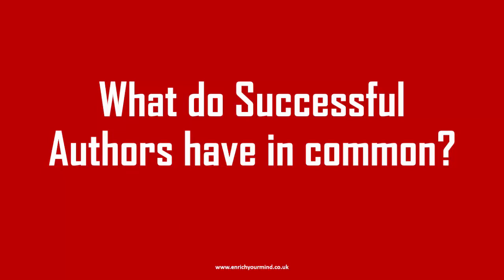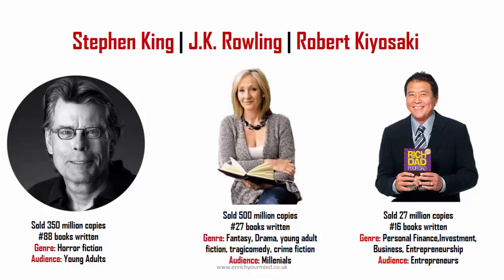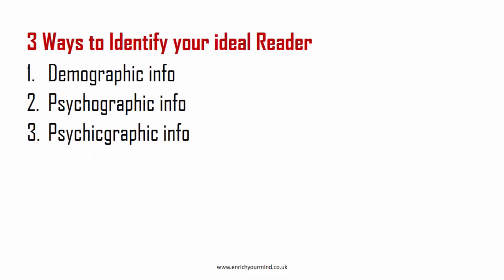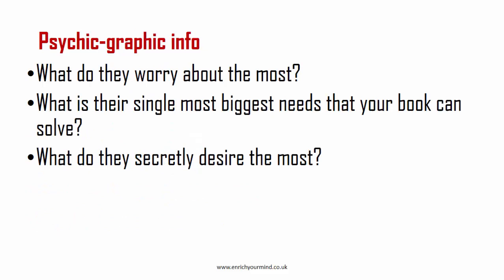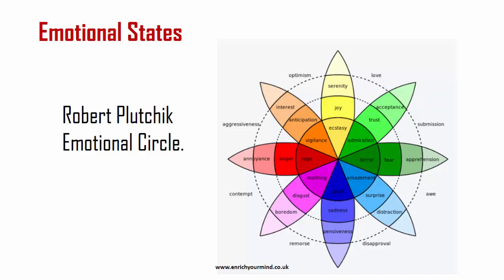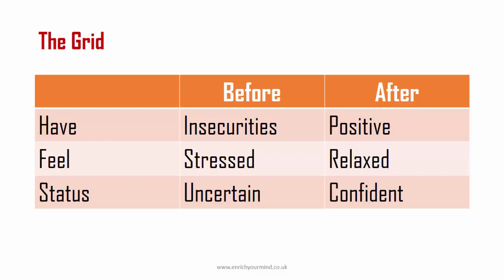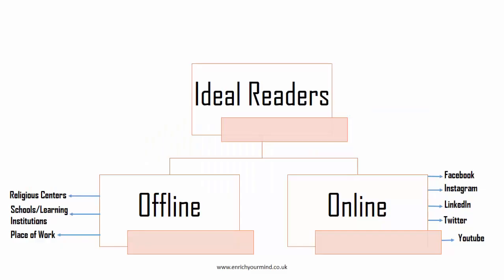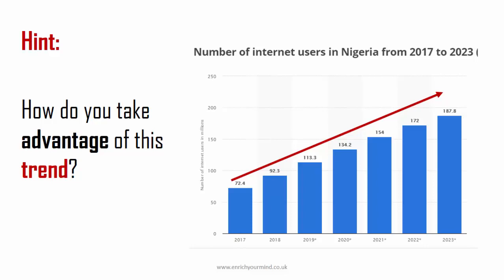How To Identify the Ideal Audience for your Book and Effectively Market to them.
What you'll learn:
1. How to identify your ideal audience is so you can create precise marketing messages that connect with them.
2. What your ideal audience really wants and how to position your book at the right choice.
3.Where they hang out and how to reach them.
4. Lots more.